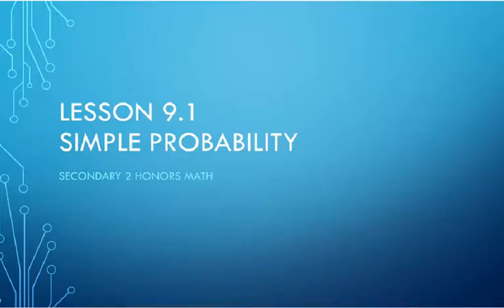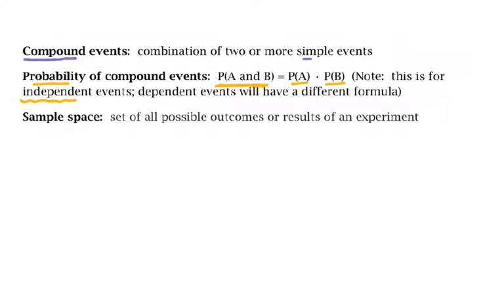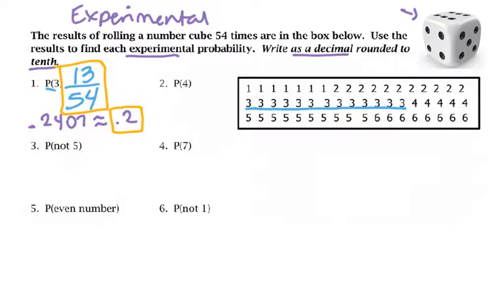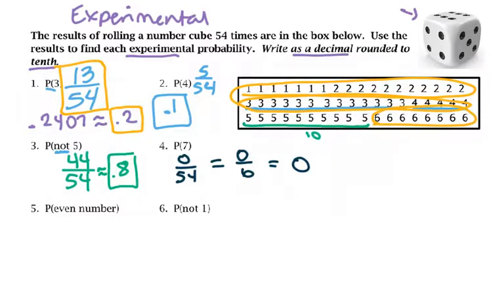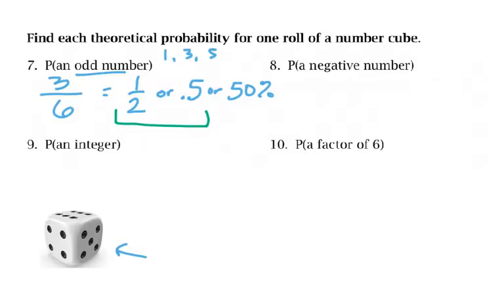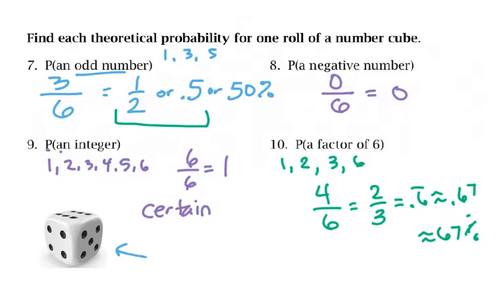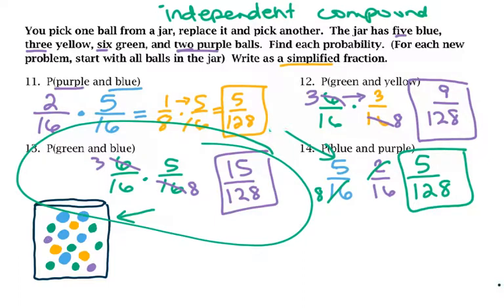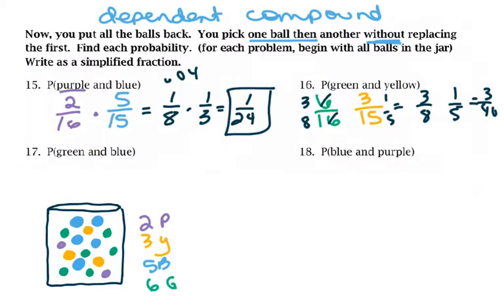SM2H Lesson 9 1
Oak Canyon Jr High Secondary 2 Honors Math Made specifically for Oak Canyon Jr High